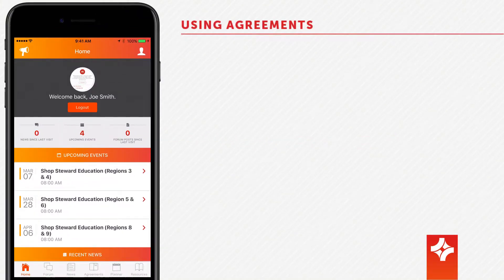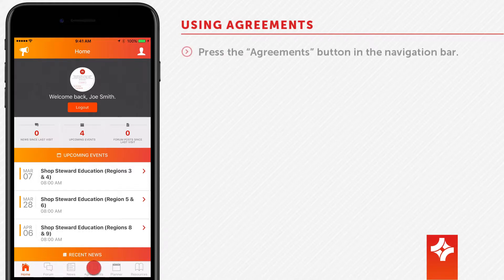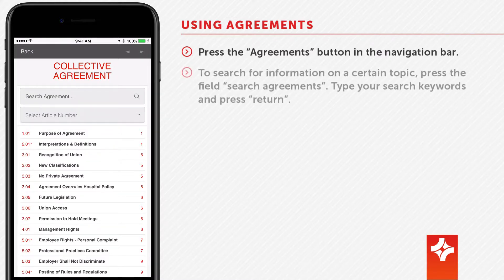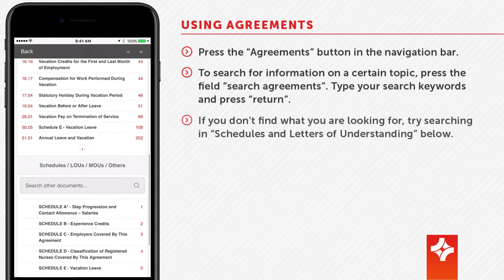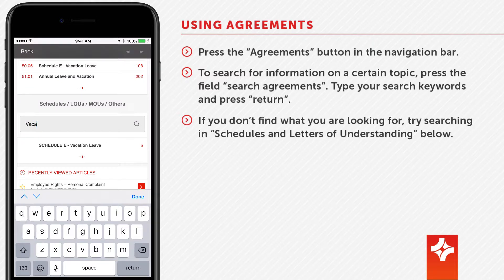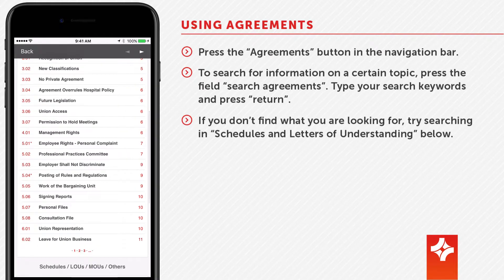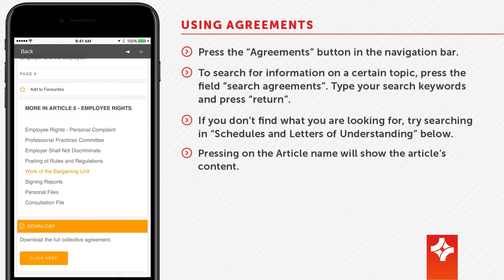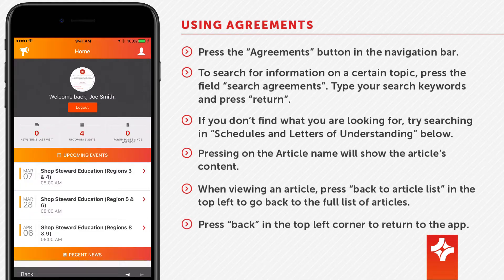myRNU App - How do I use the Agreements section?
Using the myRNU app, you can quickly access your collective agreement from anywhere. This video shows you how to use the Agreements section. Download the myRNU App today. Available on the iPhone App Store & Google Play for Android.